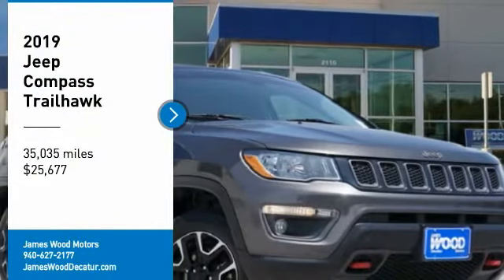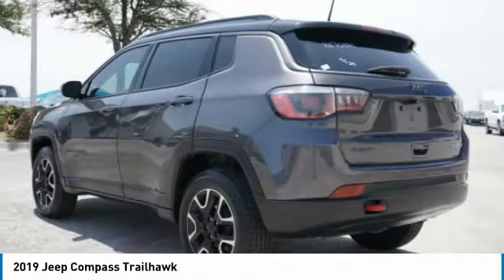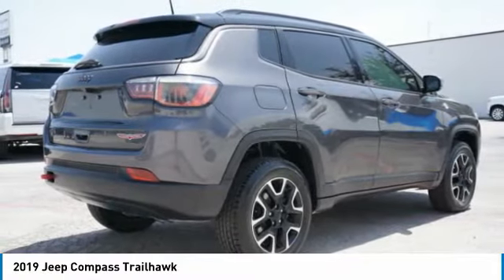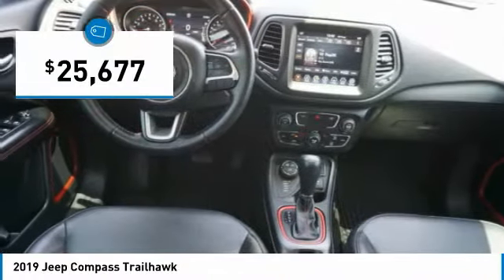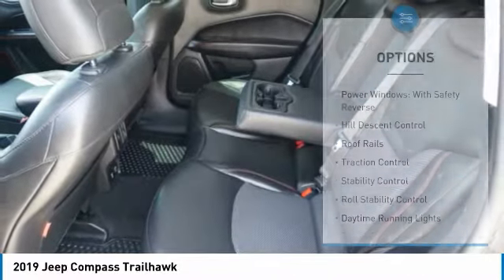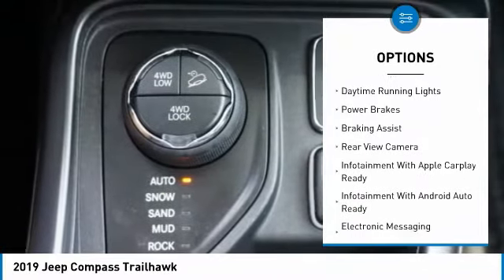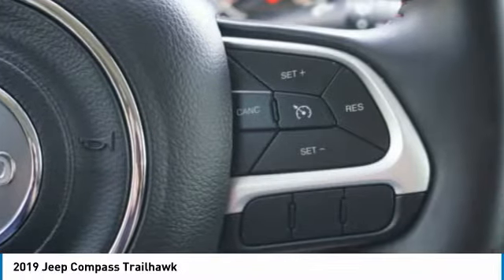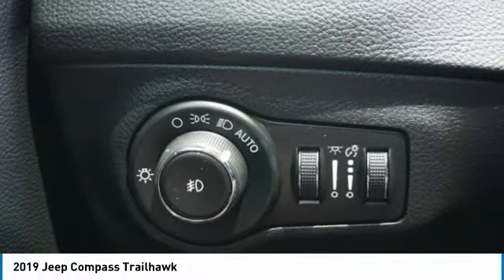2019 Jeep Compass Decatur TX 111708A1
2019 Jeep Compass Trailhawk

2111 US HWY 287 South

Don't miss this 2019 Jeep Compass. It's equipped with great features. You'll want to take this vehicle home. Make a great choice today.